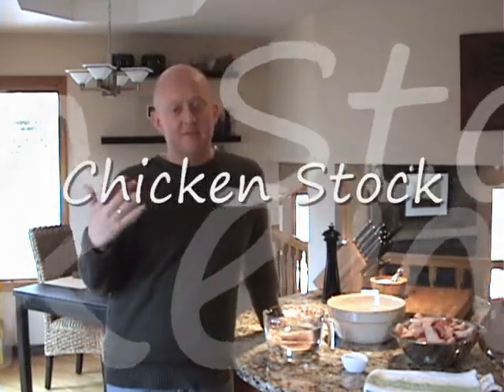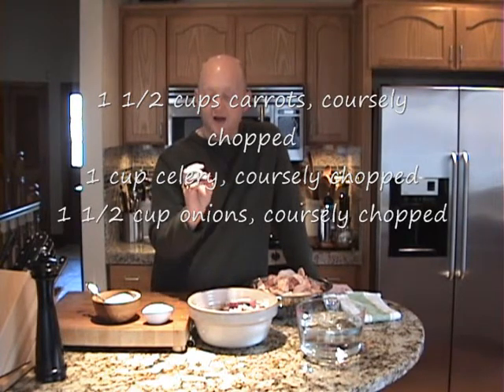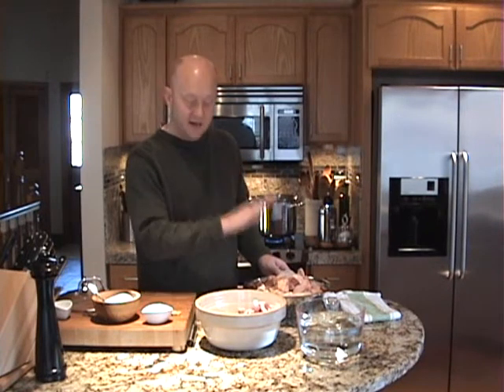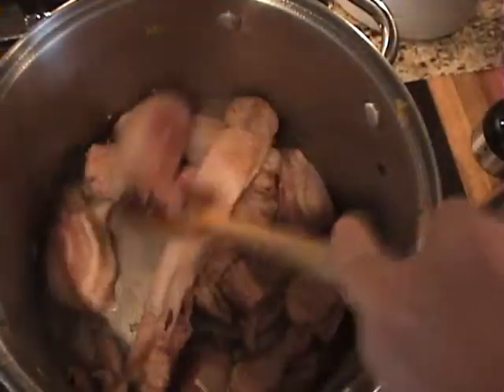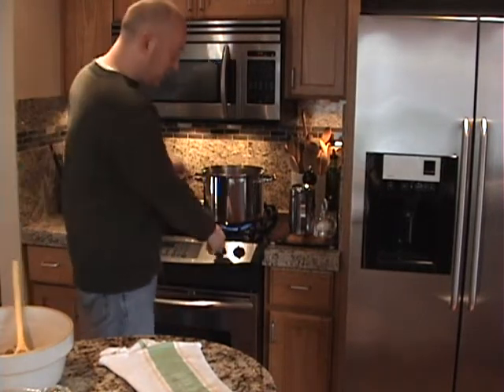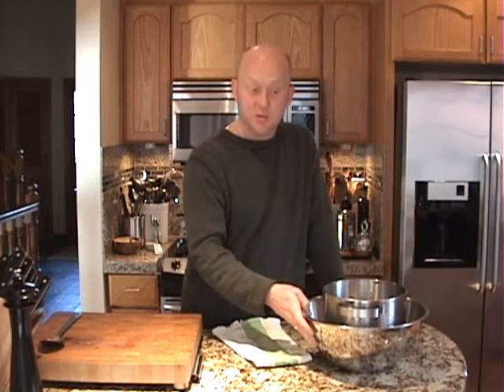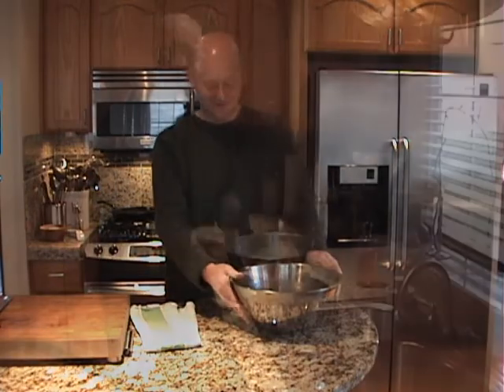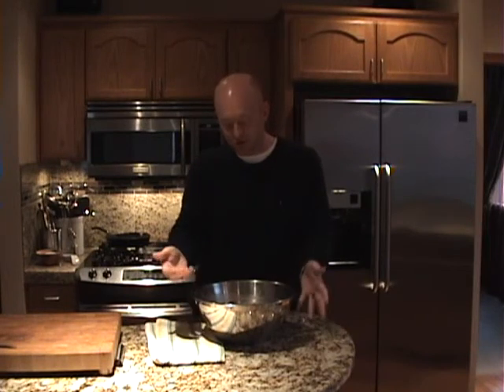Chicken Stock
Here's an easy recipe for homemade chicken stock.  Try it... it's so much better than anything you can buy from the store.